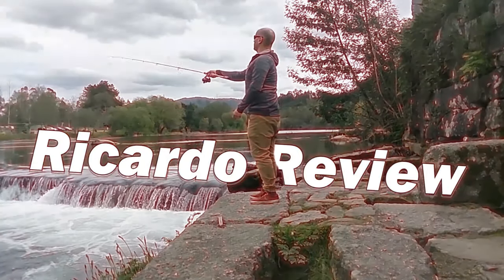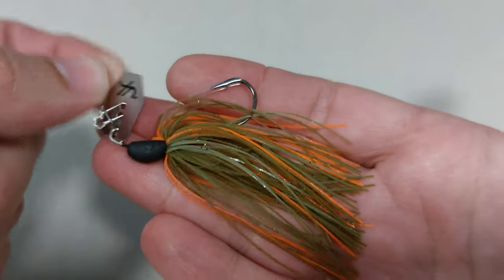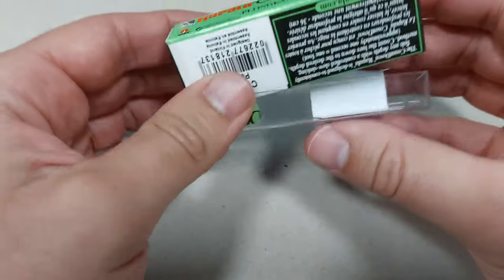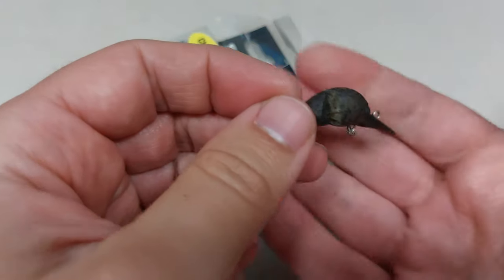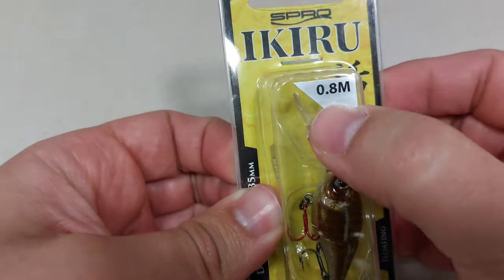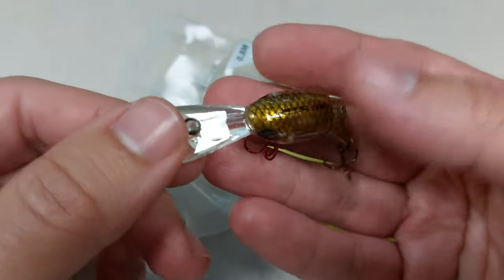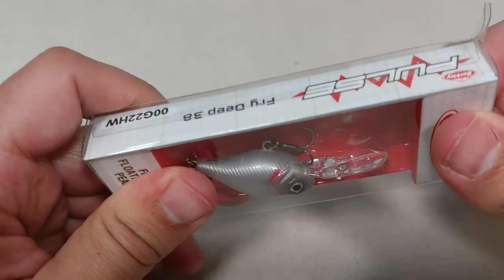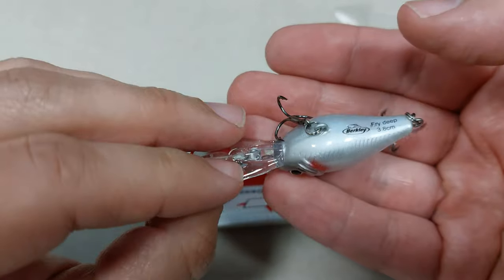Big Brand Micro Lures Unboxing (under 10$)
Hello fisherpeople, in this 3nd episode of this series I give you a closer look on some lure I just ordered from WaveINN, I want your feedback on what you like/don't like about this format, I think lures and other small stuff works better on this type of camera angle/POV style and it gives me a easier time dubbing afterwards with a more precise and reliable info.